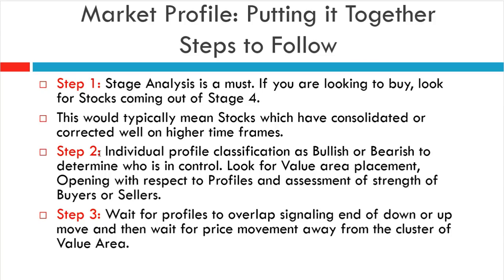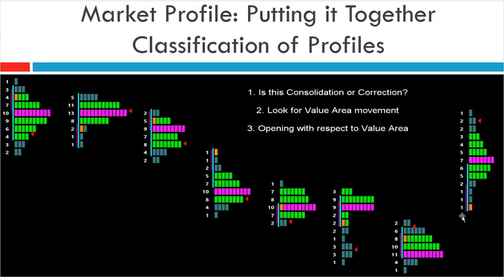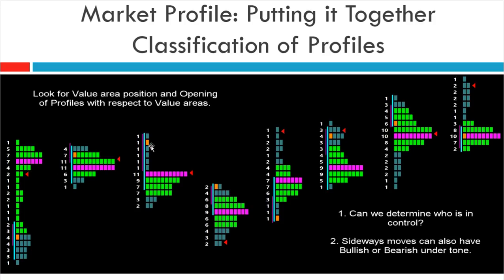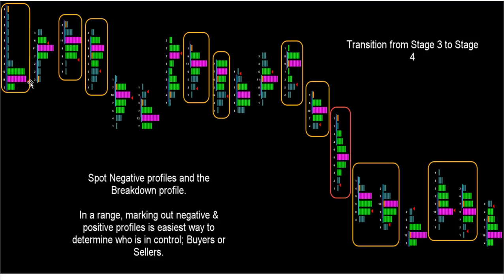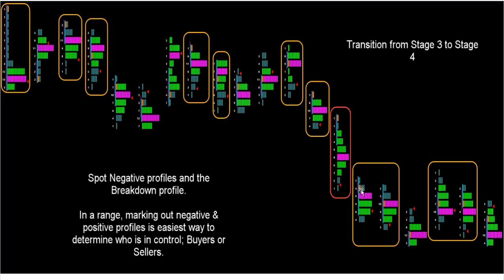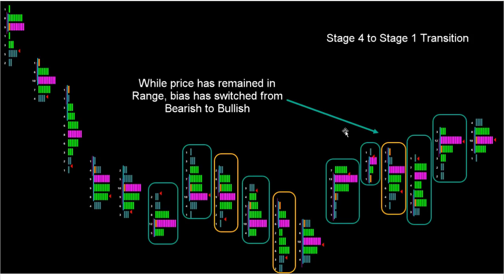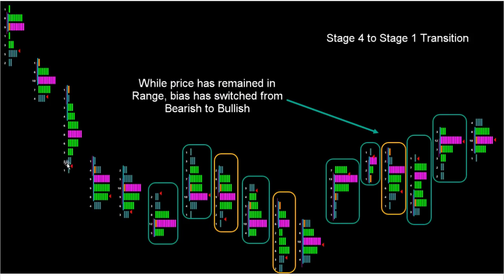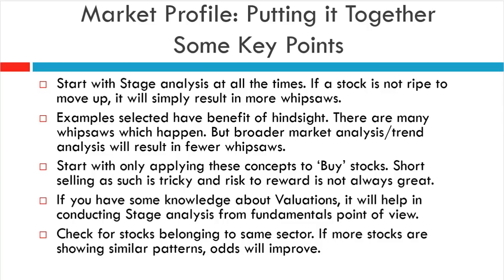Market Profile Part 10 - Putting It All Together